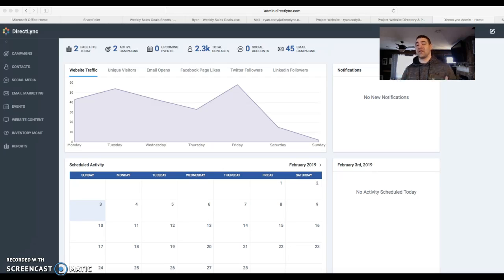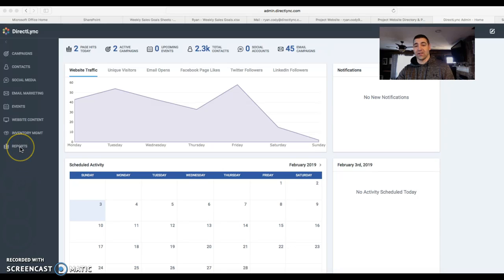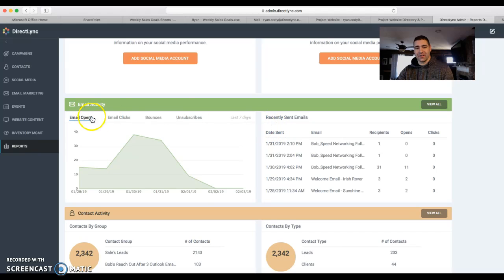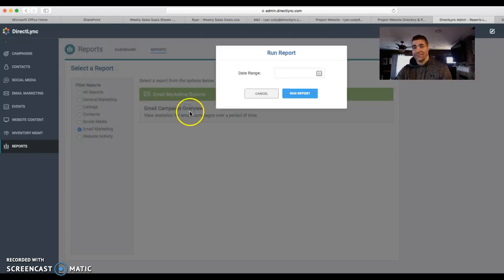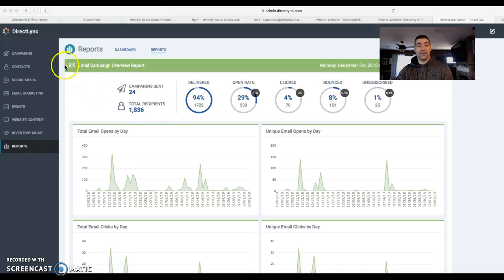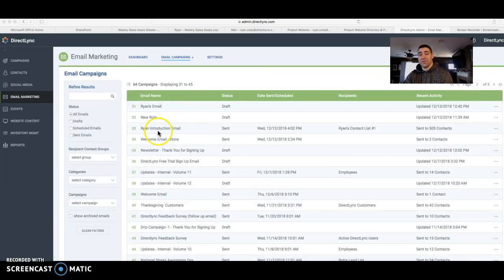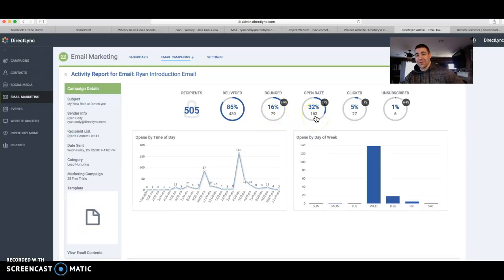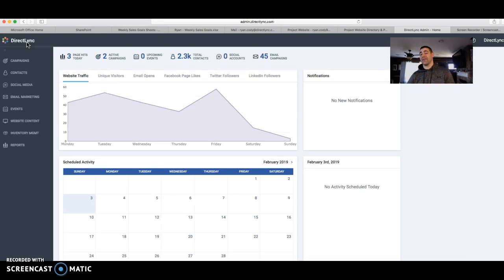DirectLync Demo: Events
The worlds most powerful and affordable sales and marketing platform: CRM | Email | Social | Content Management | Events | Reporting.